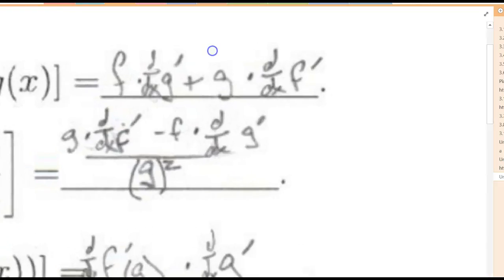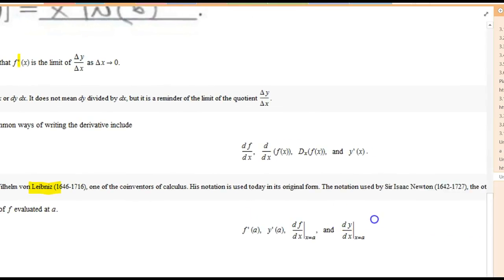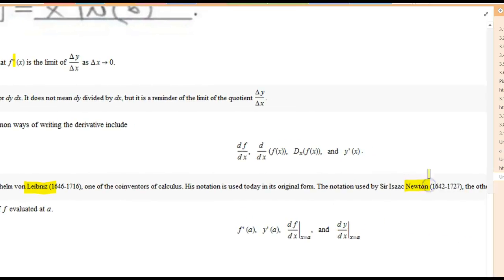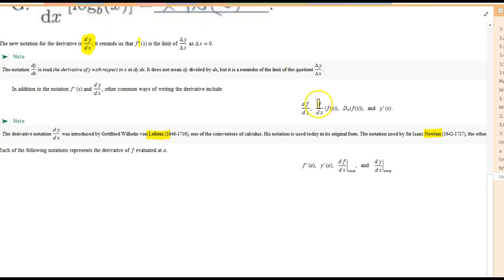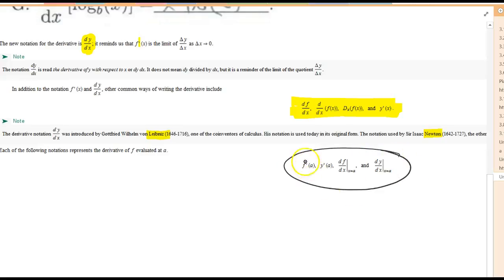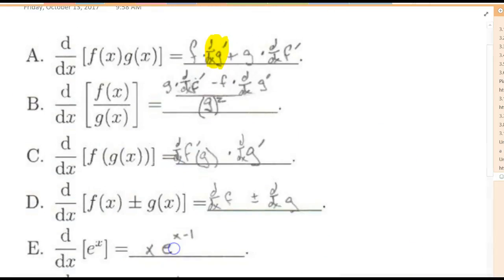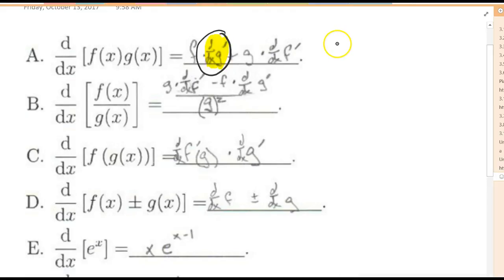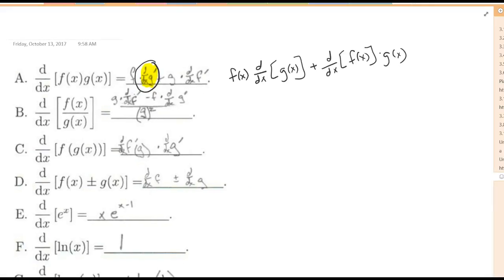Note on Notation